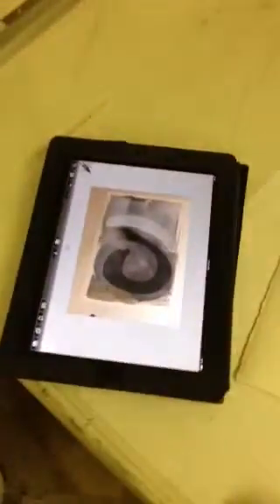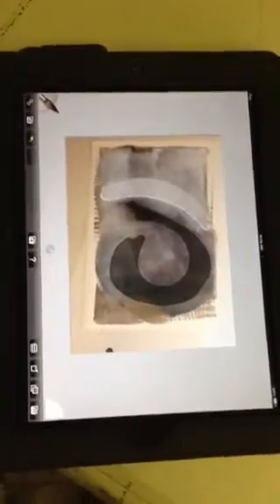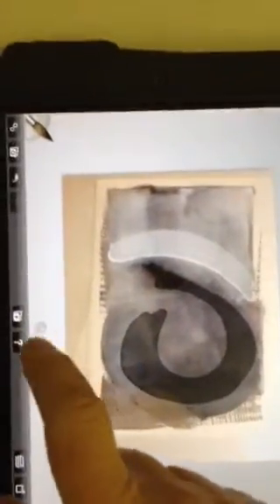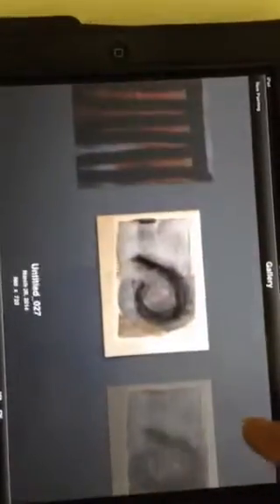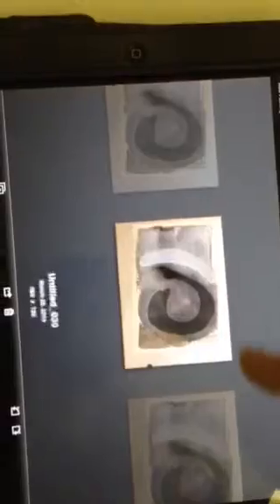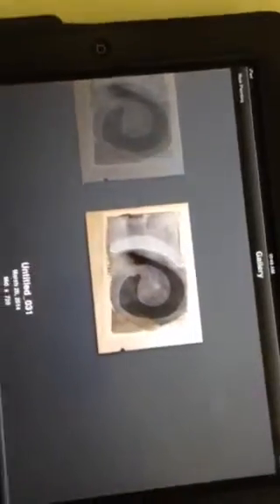In the studio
How an app can help decisions in paintings